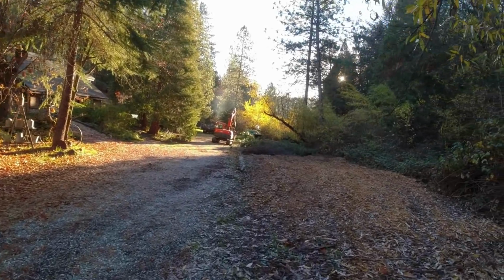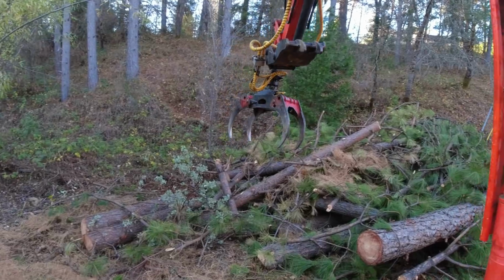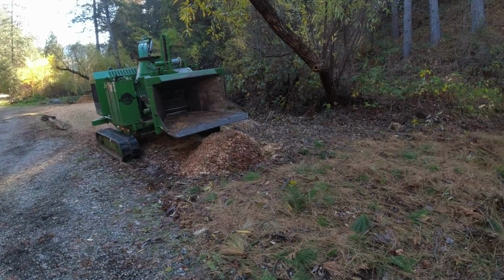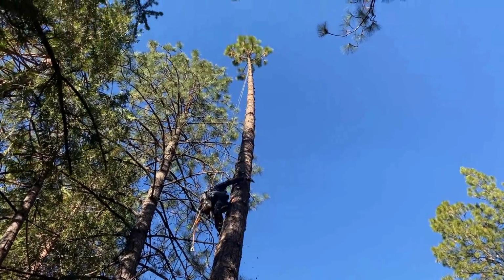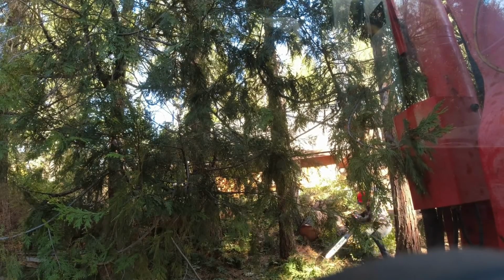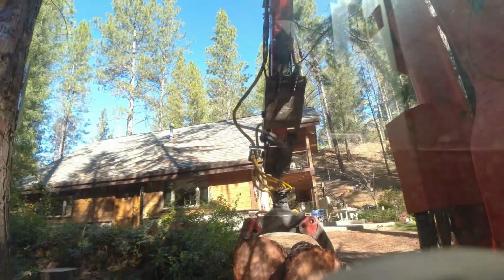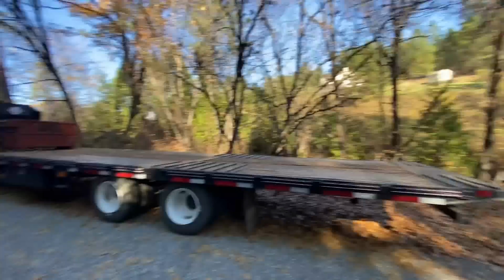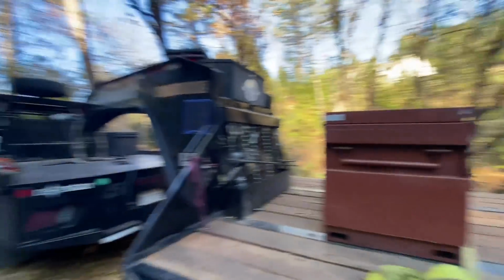CHALLENGING CLIENT PART 2 DEMANDS WE CUT THE TREES DOWN HER WAY!!! Took way longer